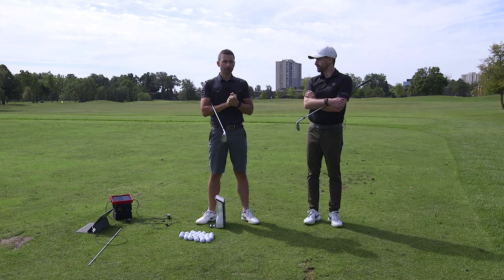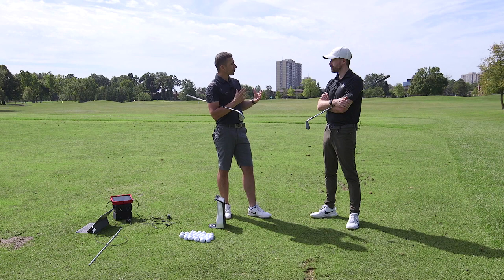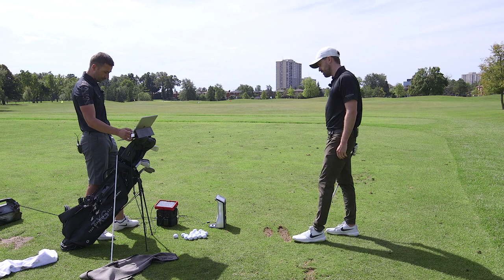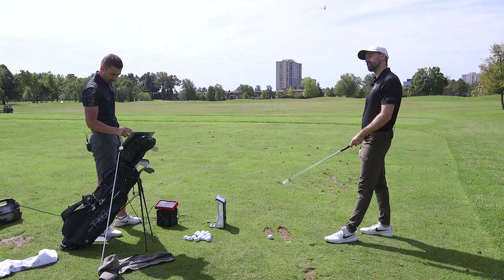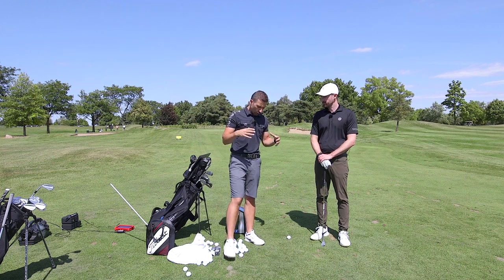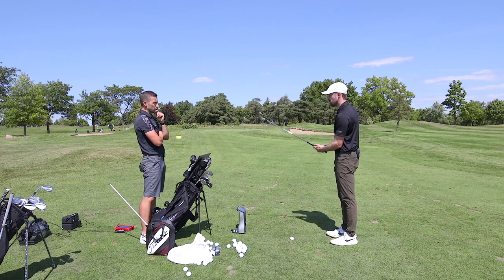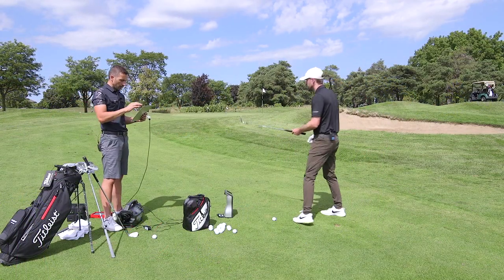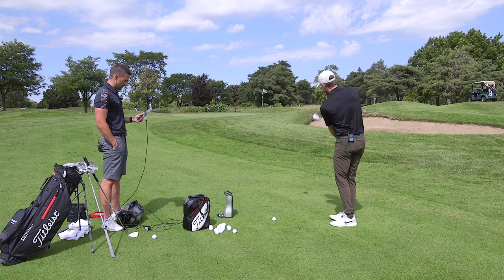PLAY THE RIGHT WEDGES // Full Outdoor Wedge Fitting // Loft, Bounce & Grind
We take you through a full wedge fitting from full shots on the range for yardage gapping, into advanced bounce and grind selection from various places around the green including rough, tight lies and bunkers.

0:00 // Intro
2:37 // PW Baseline
3:46 // GW Yardage & Bounce
6:42 // SW Yardage & Bounce
9:13 // Partial Shot
15:57 // Tight Lie Pitch
20:07 // Thick Rough
21:56 // Bunker
24:50 // Summary